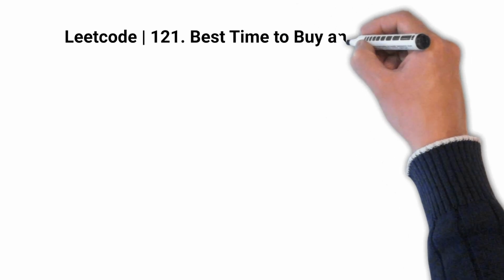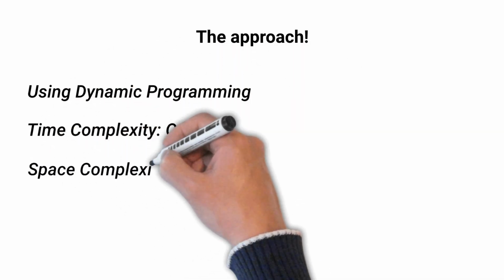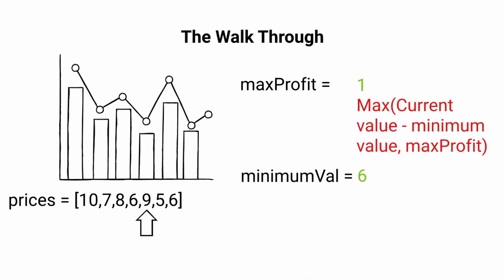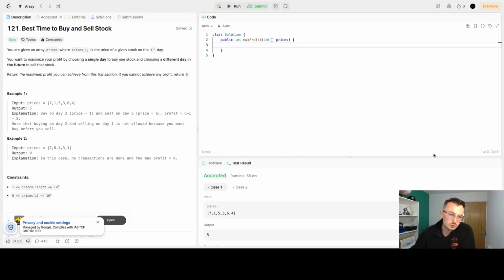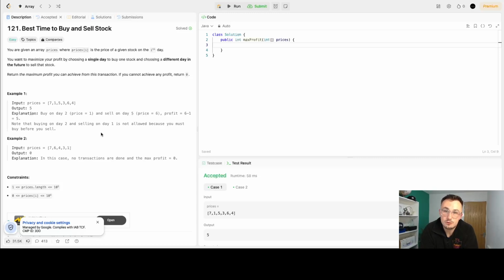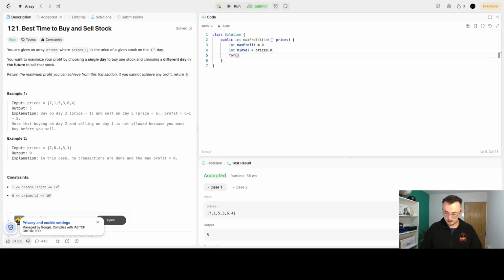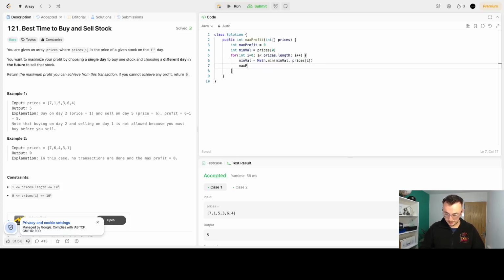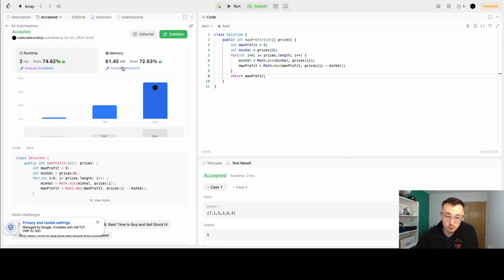LeetCode 121. Best Time to Buy and Sell Stock in Java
00:00 - Introduction
00:34 - Whiteboard Walkthrough
03:15 - Code Implementation
07:35 - Outro

In today's video, we solve LeetCode Problem 121: Best Time to Buy and Sell Stock, a popular question asked in tech interviews. We'll use Java to walk through an O(n) time and O(1) space solution that helps you maximise profit by buying low and selling high.

We cover:

Whiteboard explanation of the problem and approach.

Step-by-step Java code implementation.

Discussion on edge cases and optimisations.

🔥 New videos every weekday featuring coding challenges, algorithms, data structures, and interview prep tips in Java and JavaScript to help you level up your coding skills and land your dream job.